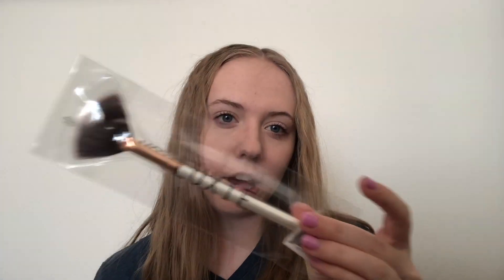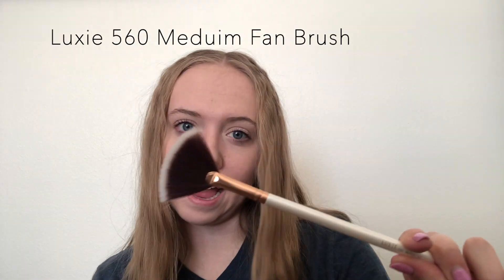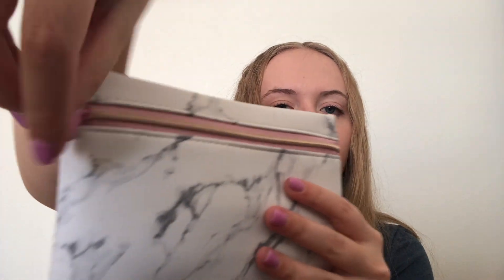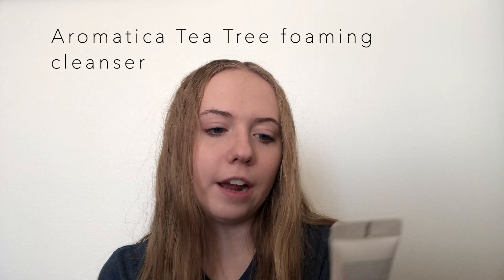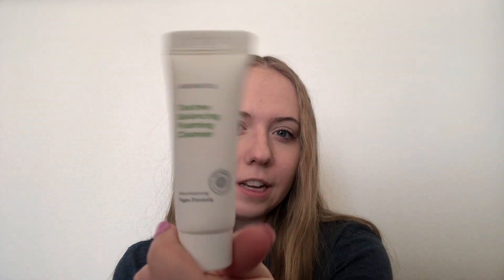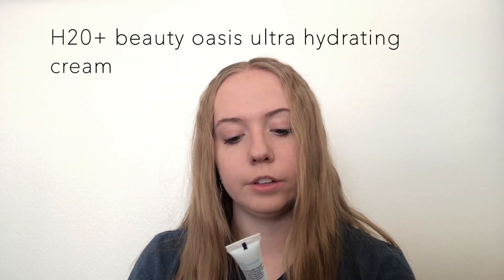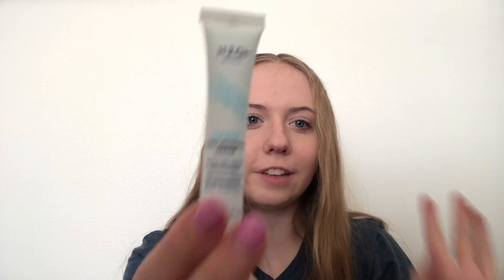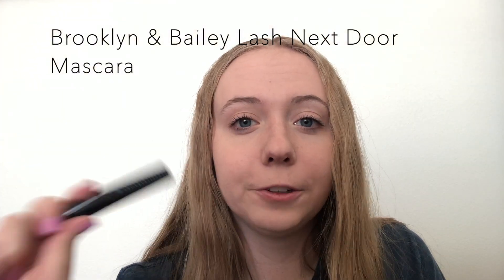IPSY REVIEW II JANUARY 2020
Check out what I got this time! I love getting IPSY in the mail! Such a fun way to spoil yourself!

What I got:
LUXIE 560 medium fan brush
Aromatica Tea Tree Balancing Foaming Cleanser
H20+ Beauty OASIS ultra hydrating cream
Morphe full coverage concealer- C1.55
Brooklyn & Bailey Lash Next Door mascara